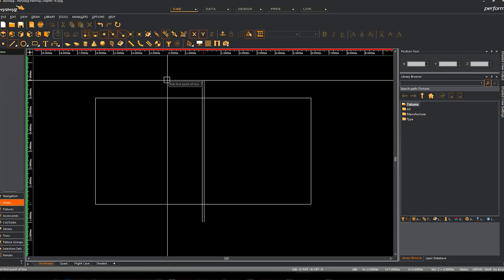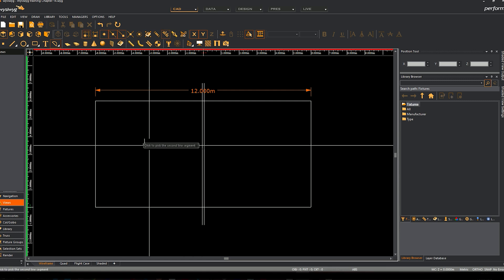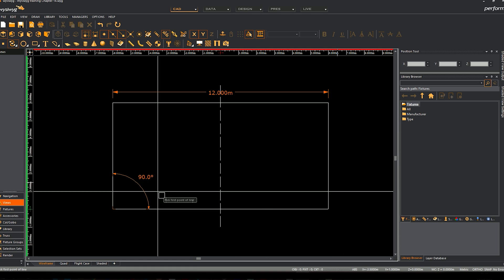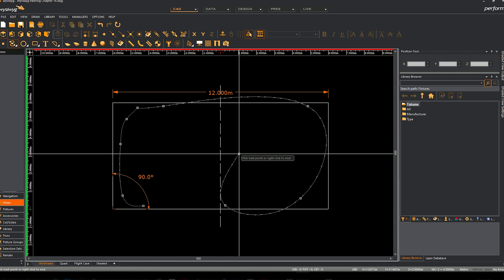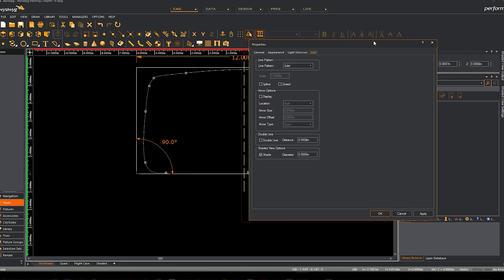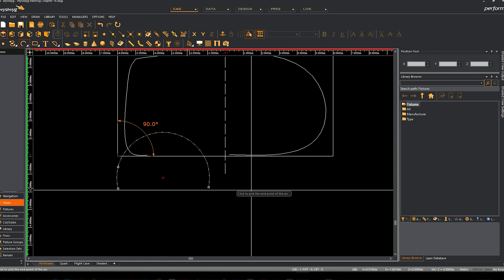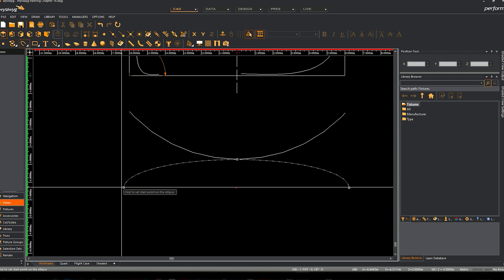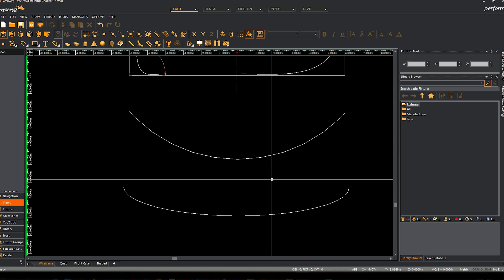Wysiwyg Training - Lesson 15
James Simpson takes us through visualisation software, Wysiwyg, step by step

Chapter 3 - Drawing Objects
14 Drawing in Cad Mode; views, measuring, Ortho and snapping
15 Lines, Splines and Shapes
16 Tools Menu and Edit Menu
17 Working in 3D
18 Advanced 3D Features
19 3D Wizards, drapes and drapes
20 Using Library Objects
21 Merging 3D files This tutorial by James Simpson teaches everything you need to know about Wysiwyg by Cast Software. We work through the software one element at a time to teach how to draw in 2D, 3D and set up and control your lighting rig for your show, production or event.